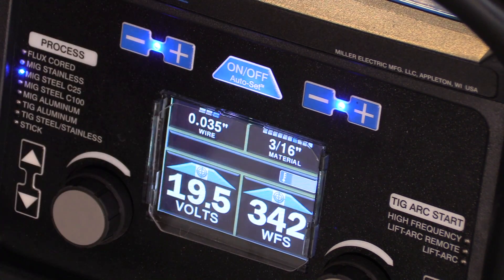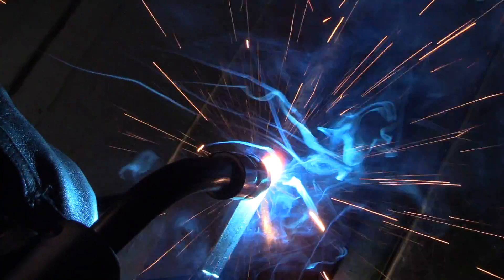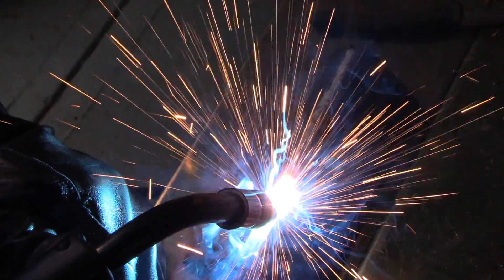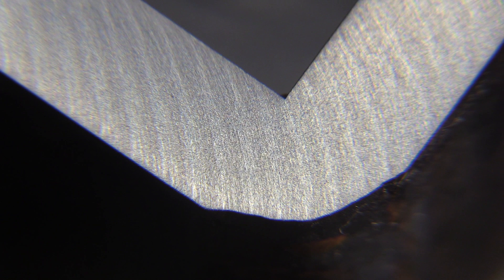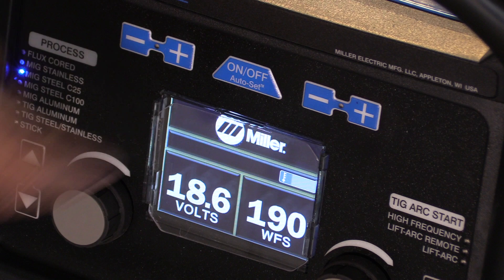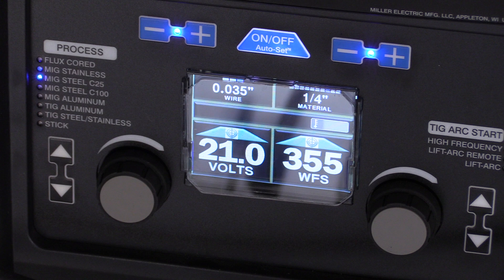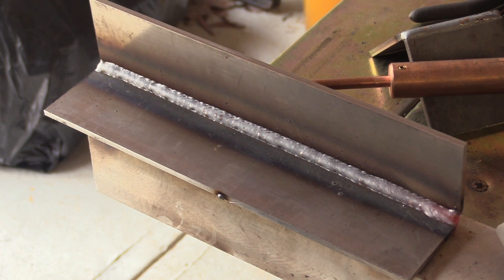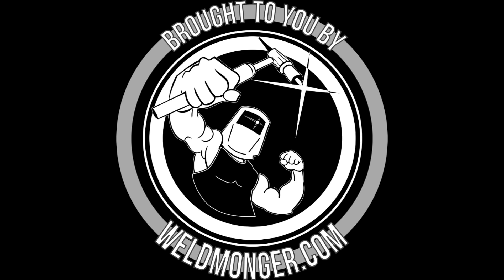Testing MIG Settings - Miller Multimatic 220 MIG Welds | Welding Tips & Tricks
for TIG Fingers, DVDs, and other quality welding tools and read the full detailed article on my

In this video, I tested some MIG settings and did the ol' cut and etch test to check for penetration. Turns out that using low wire speed settings can result in a lack of fusion if you're not careful.
Of course, it could also be my lack of experience with the technique, but I found the whole experiment interesting anyway so I thought I would share the experience.